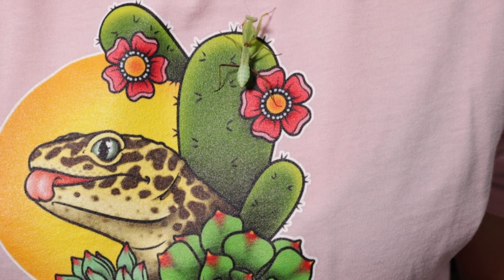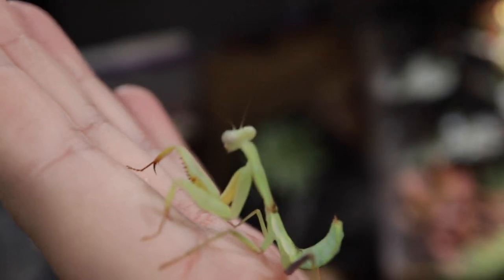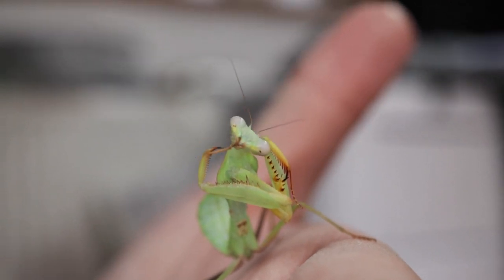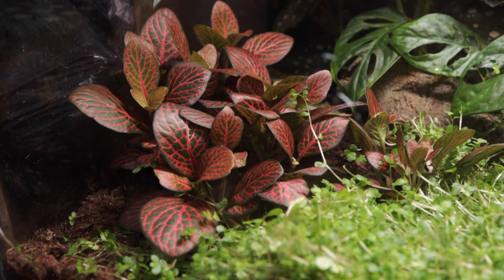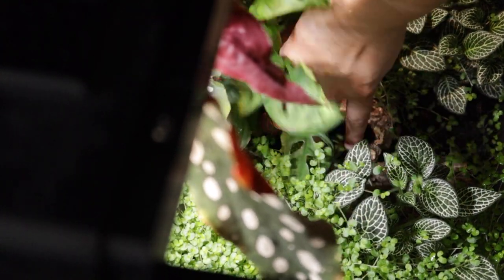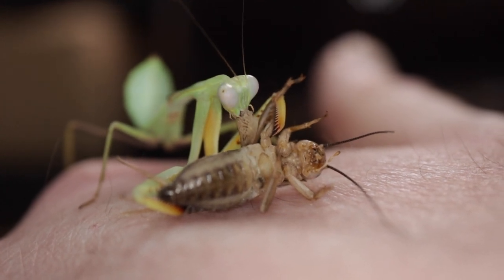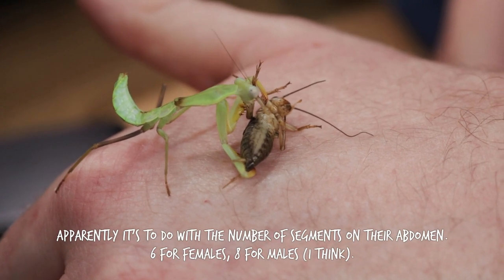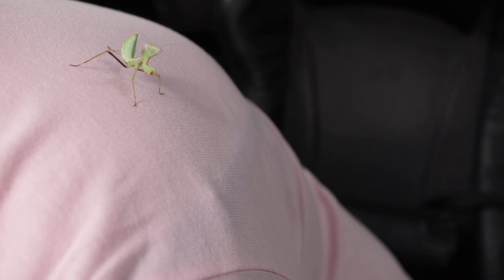SETUP, CARE & FIRST IMPRESSIONS | The Praying Mantis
Meet my new Timor Shield Mantis (Rhombodera kirbyi), Timothy. We'll talk about handling, feeding and setup as we move him into his large live planted, self-sustaining enclosure!